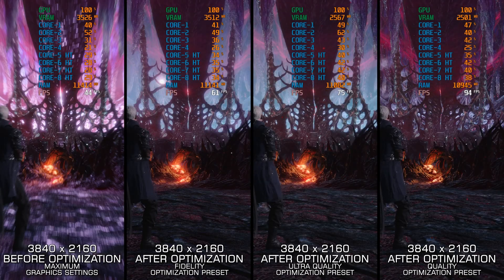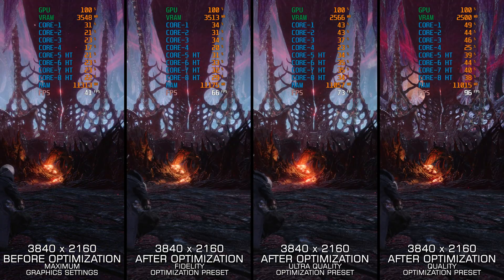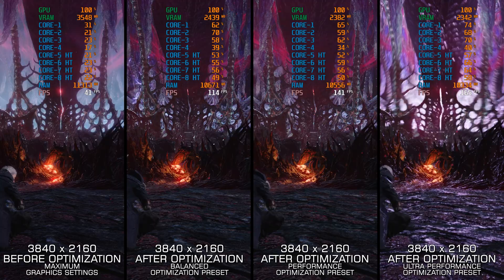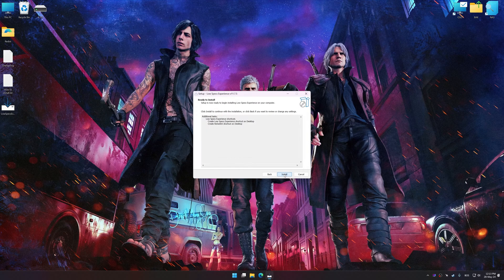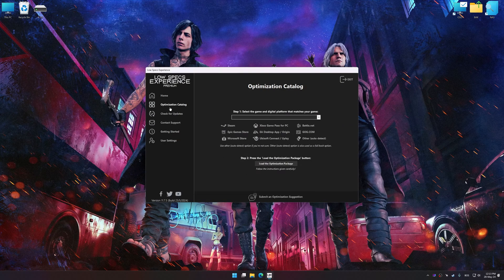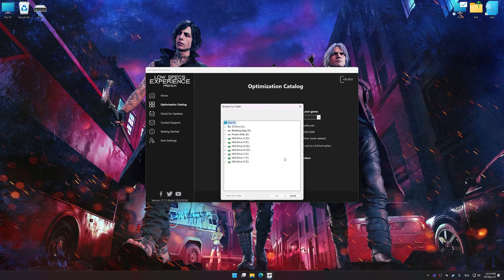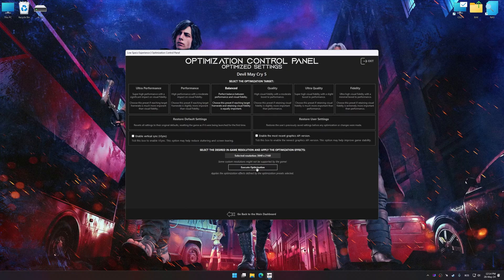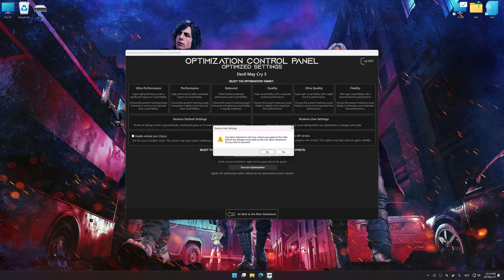Devil May Cry 5 | Optimized PC Settings for Smoother Gameplay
Learn how to configure the Optimized PC Settings presets in Low Specs Experience for Devil May Cry 5 to achieve stable frame rates, smooth gameplay, and balanced performance. This guide shows you how to maintain excellent visual quality while improving responsiveness, reducing micro-stutters, and keeping motion fluid for the best overall gaming experience.

⏱️ Timestamps

00:00 Before vs After Optimization
00:36 Optimization Guide
02:05 Additional Gameplay Footage